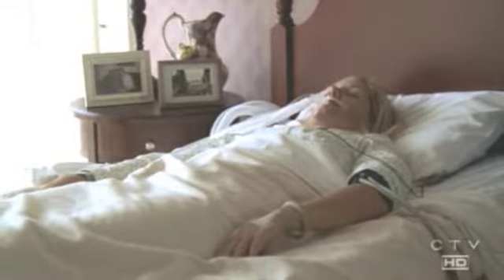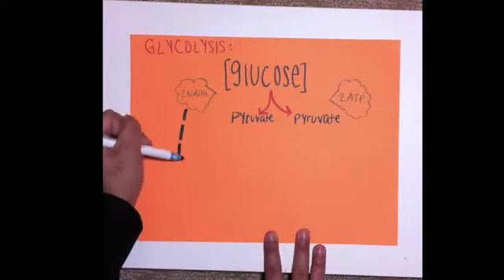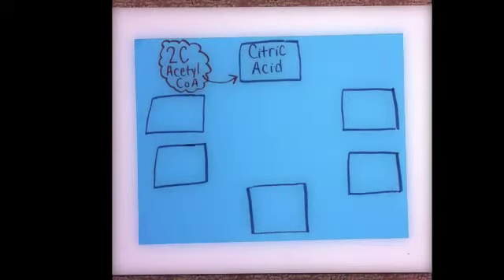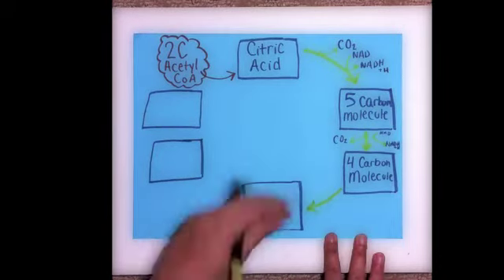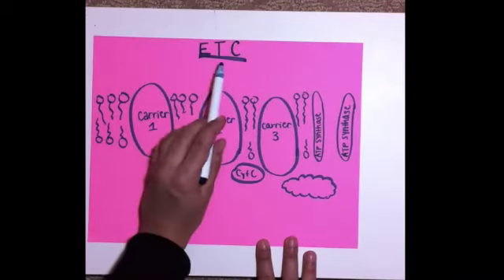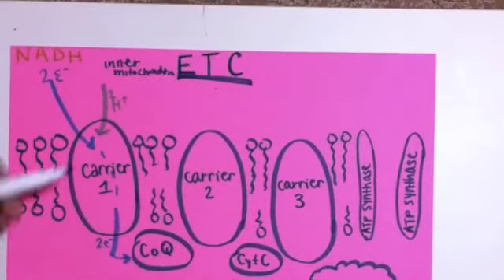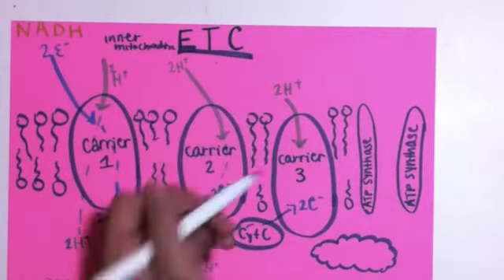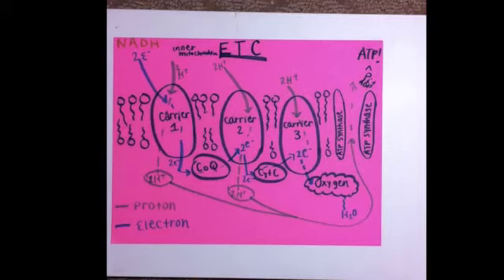Bio Flea Project- Natasha Shams and Shanthini Kumar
Martin Per 2 By Natasha Shams and Shanthini Kumar